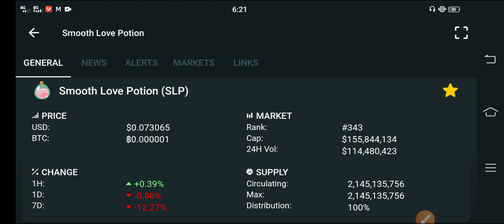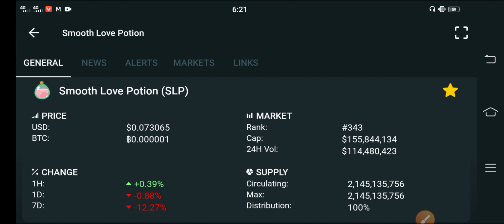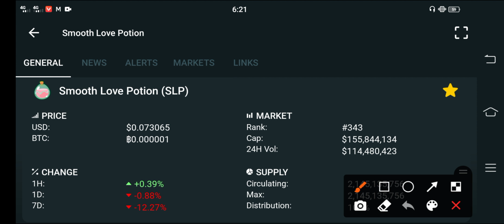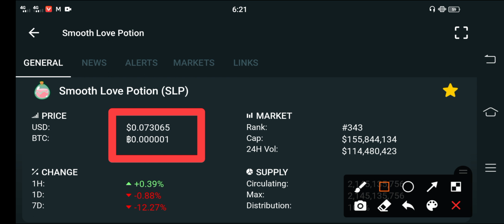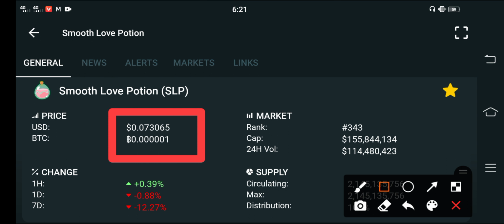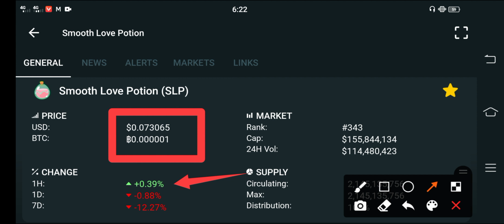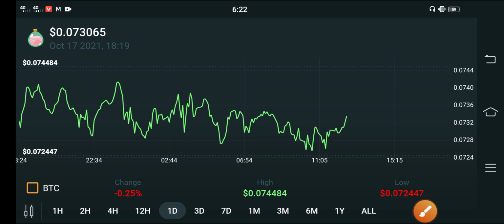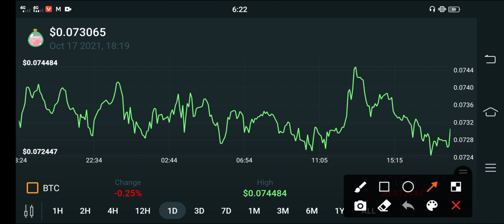SLP Watch Out! Holders || SLP Price Prediction || SLP News Today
In this Video i am gone to show you SLP Holders BIG Mistake!! || SLP Coin News Today || SLP price prediction

We Uploading following types of videos:
1) Andriod Apps , Andriod Problem , Andriod Tips and tricks
2) Computer Helps ANY kind of Related Pc Apps , softwere , Online Web and Social Problem.
3) YouTube Related For Example Channel Growing , channel Monetization , Tips and Tricks for viral video.
4) Andriod Apps Review
5) All Social Media Growing , Problems , Tips and tricks Etc.
Some Extra

YouTube Promotion
2) COMMENT ( Random comment )
3) SEE EVERY DAY MY CUMMUNITY POSTS

2 ) How to gain subscribers fast | How to Get subscribers on YouTube | increase subscribers fast 2021